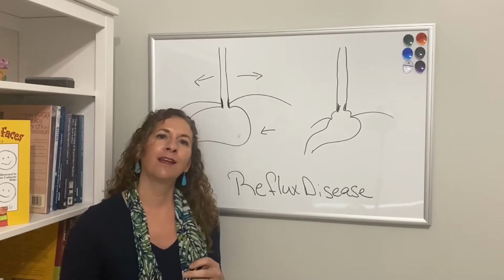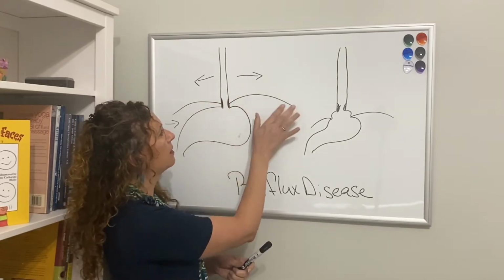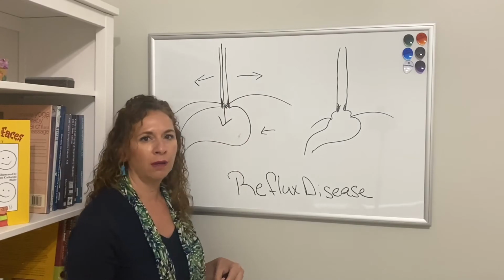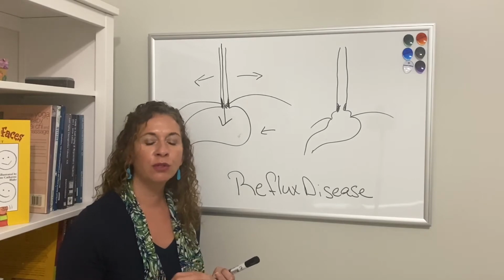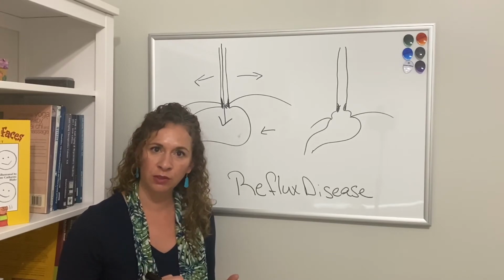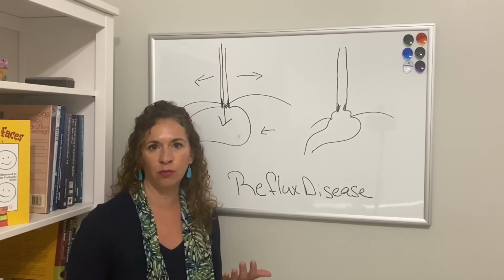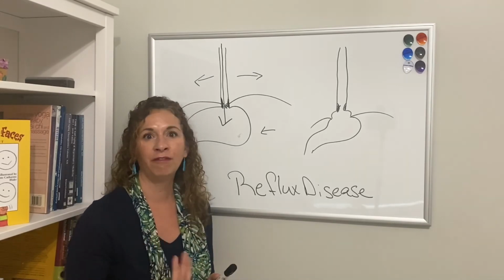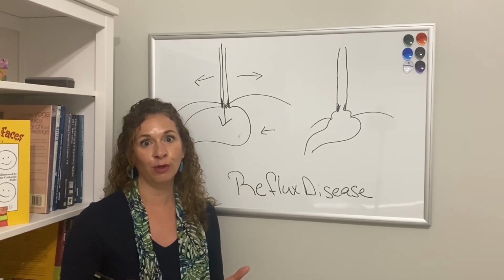Elevate the Conversation: Let's Talk GERD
Treating Gastro-esophageal Reflux Disease requires understanding the root cause of this symptom.  Join Gina Ditta-Donahue as she clarifies the root causes of GERD from an anatomical and functional medicine perspective.